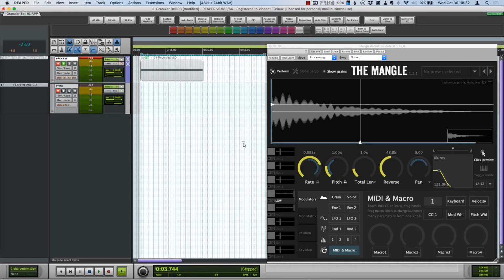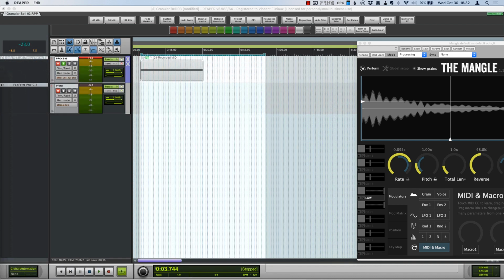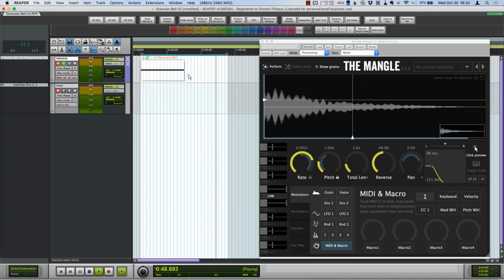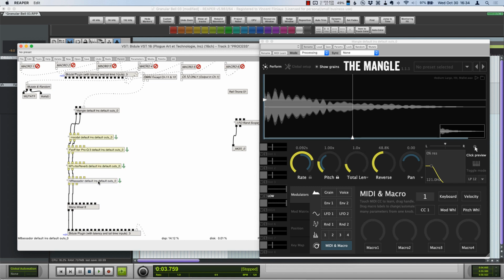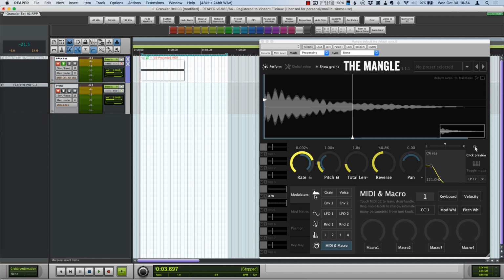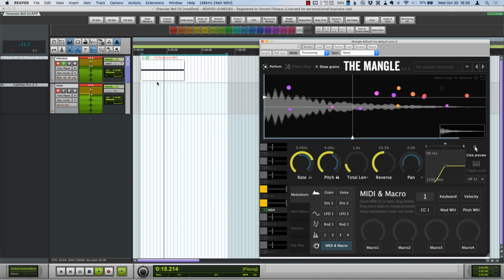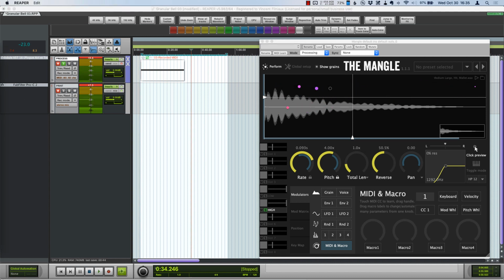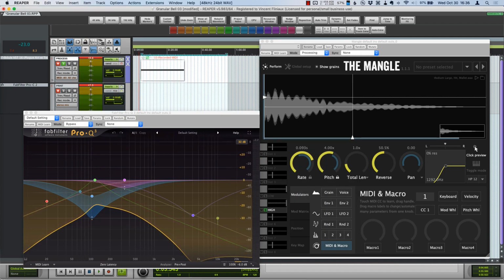Creating magic sound effects - behind the SFX library with Vincent Fliniaux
Magic Elements sound artist Vincent Fliniaux shares the story behind one of the sounds in the Magic Elements vol 2 sound effects library.